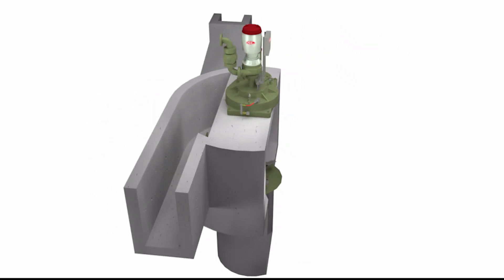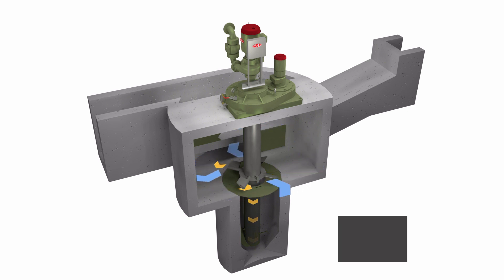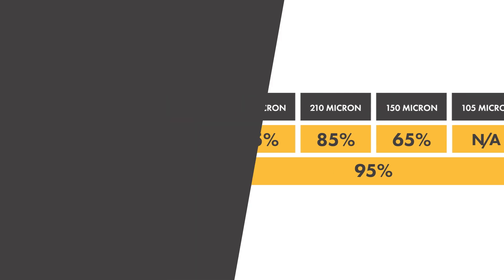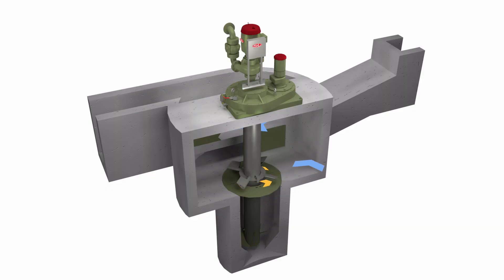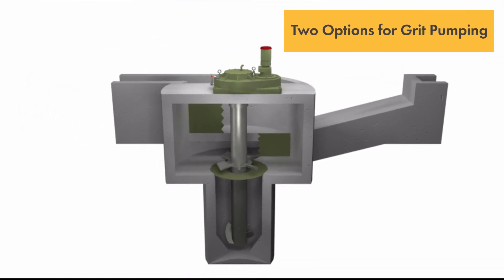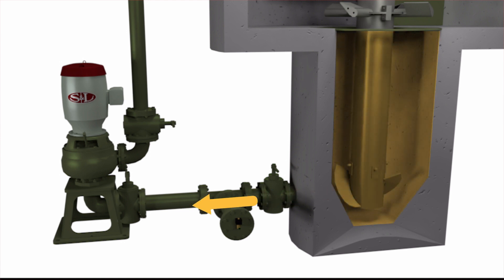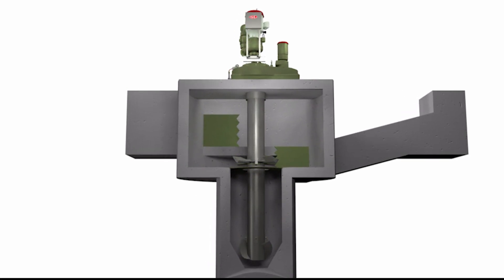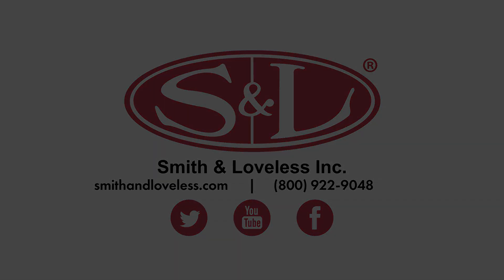PISTA® 360™ With V FORCE Baffle Features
The PISTA® 360™ Vortex Grit Chamber is equipped with the innovative and proprietary V-FORCE BAFFLE™, which is an integral flow control baffle for both the inlet and outlet of the main chamber. The V-FORCE BAFFLE™ is designed to direct the inlet flow into the chamber in a manner ensuring the proper vortex flow and to prevents short-circuiting, allowing for a full 360° rotation through the inlet and outlet, providing maximum grit removal.
See how PISTA® 360™ With V FORCE Baffle provides more values
About Smith & Loveless: For 75+ years, Smith & Loveless' pre-engineered water and wastewater treatment and pumping systems have paved the way for municipalities, developments, industry, governmental, and military facilities. Smith & Loveless' energy-efficient and durable systems deliver unrivaled life-cycle cost savings.